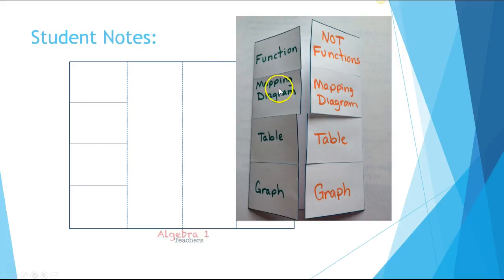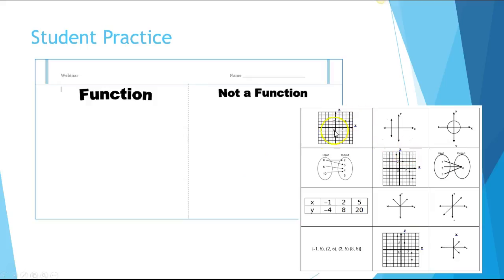How to Teach Functions (Student Activities)